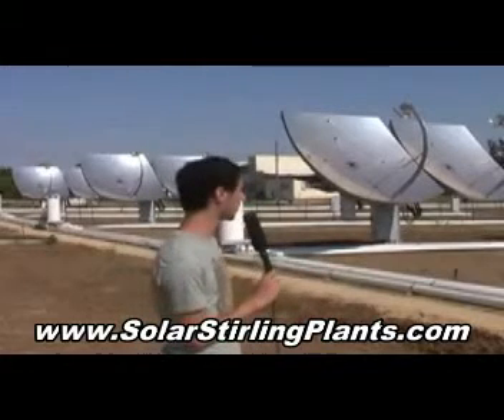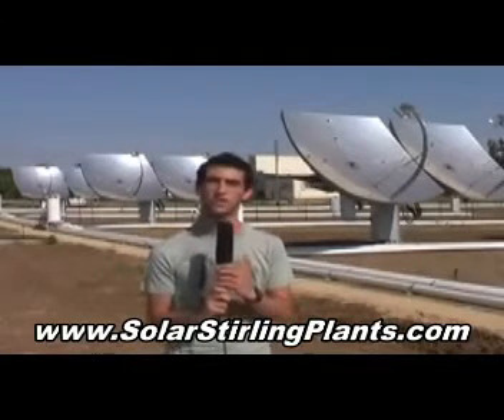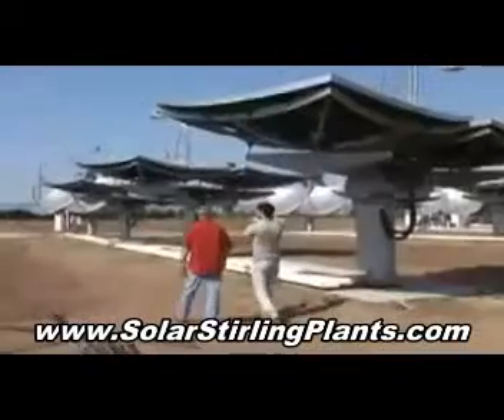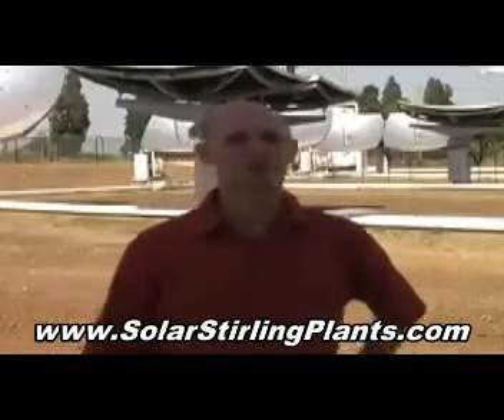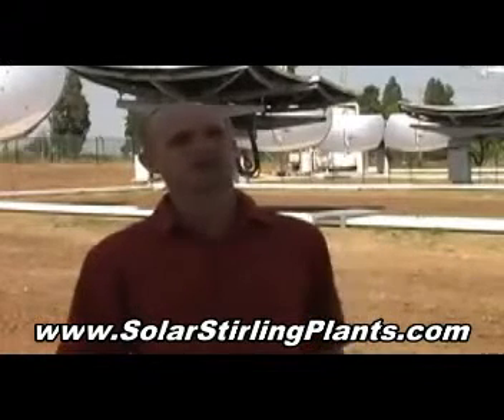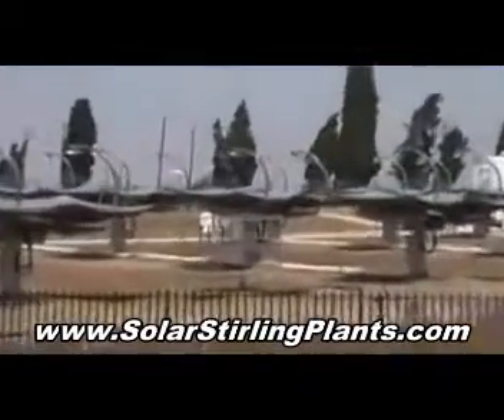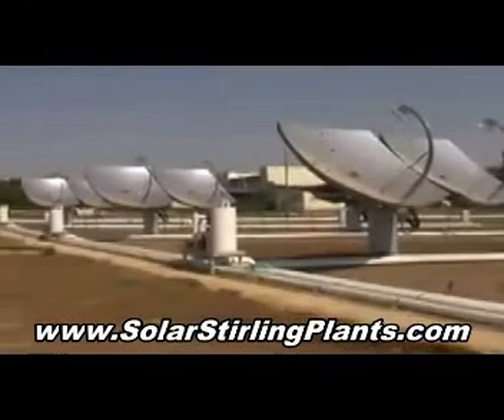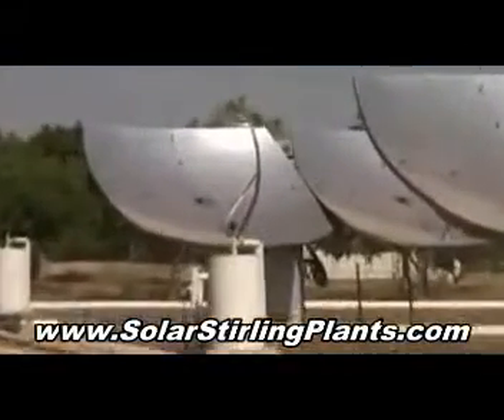Energy Efficiency for Home! BANNED FOOTAGE! Solar Stirling Plant